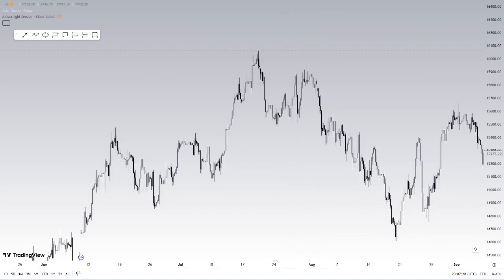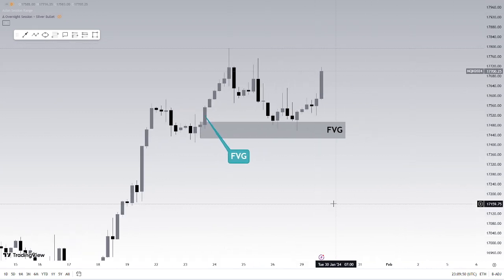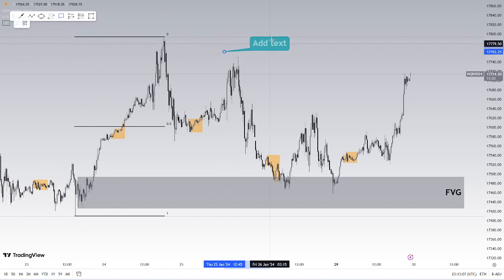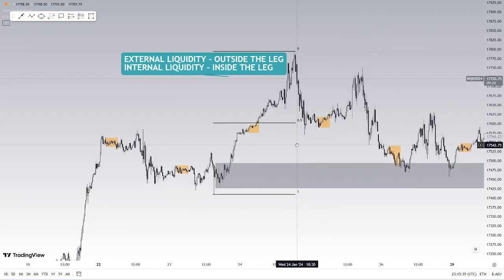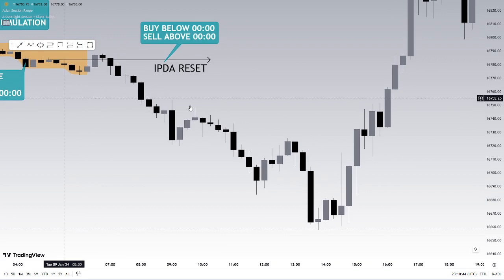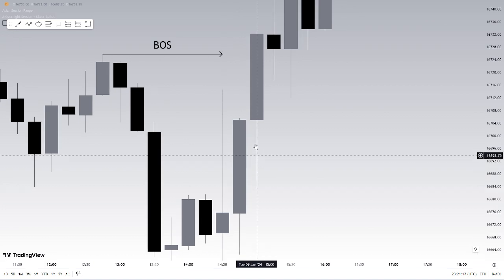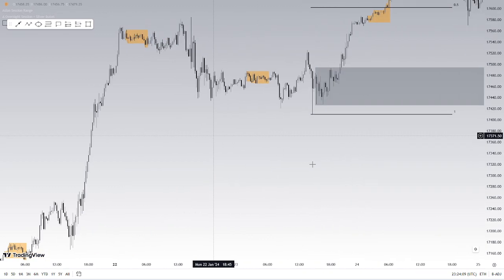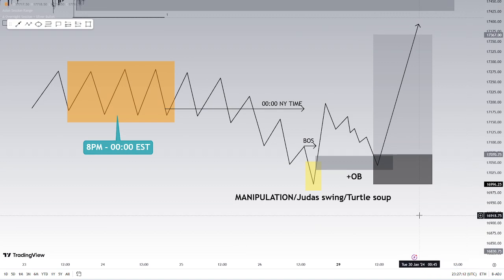Do ICT Concepts work in futures?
Looking to navigate NQ futures trading?

📈 This video breaks down the basics without the jargon. Discover simple strategies for Nasdaq 100 futures